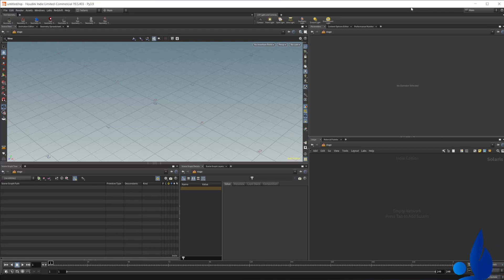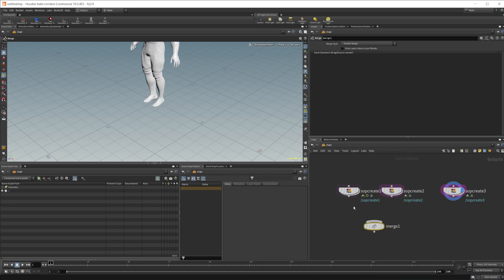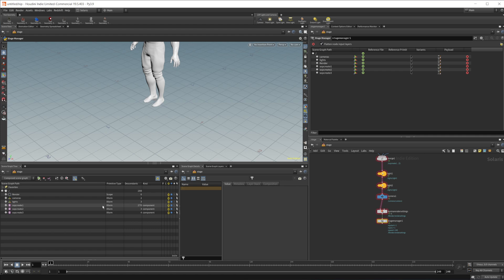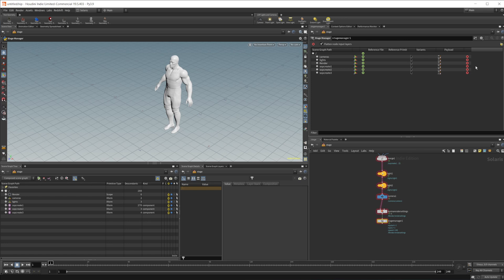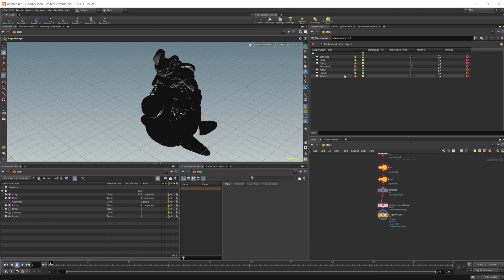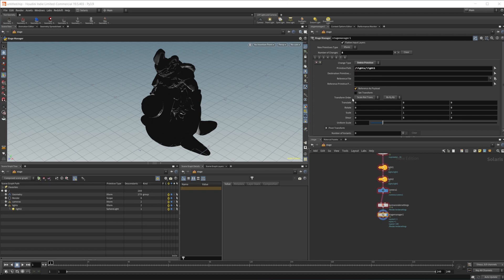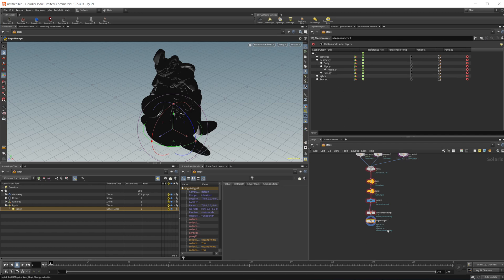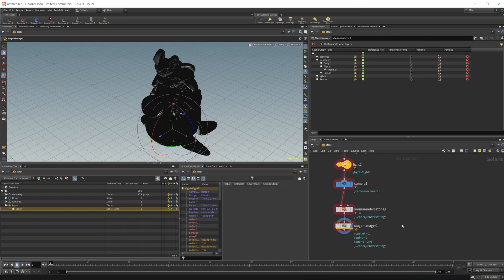Understanding the Stage Manager LOP | Houdini 19.5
Working in Solaris can be confusing to new users. This video goes over how to manage your scenes as we start understanding the stage manager LOP in Houdini 19.5